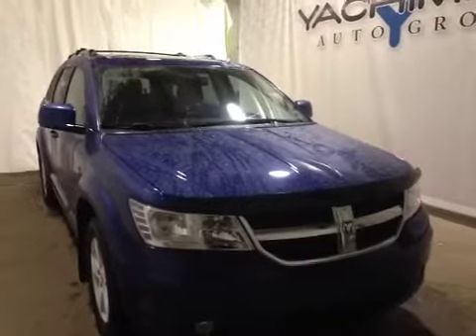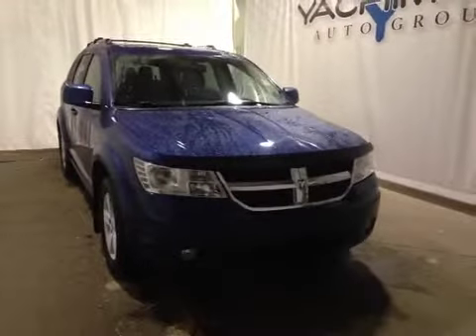2010 Dodge Journey FWD 4dr SXT | Great West Chrysler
This is a 2010 Dodge Journey FWD 4dr SXT with A/T transmission Blue[PBS,Deep Water Blue Pearl] color and Black interior color.  This video is recorded and uploaded by cDemo Mobile Inspector